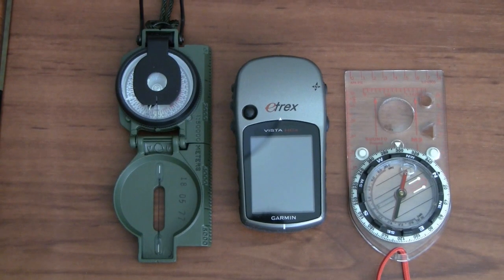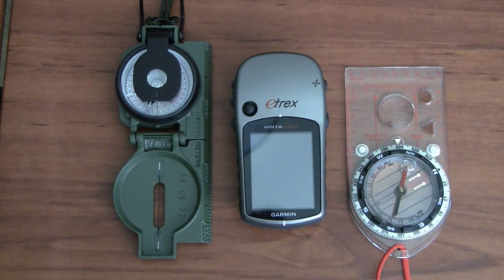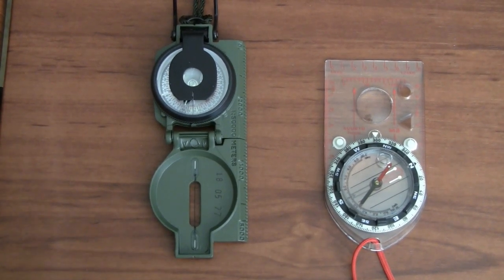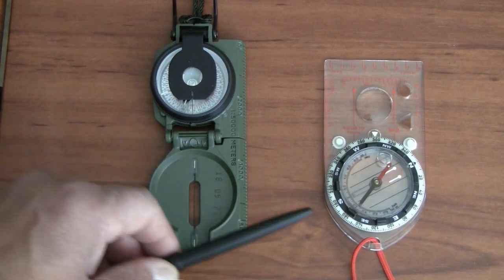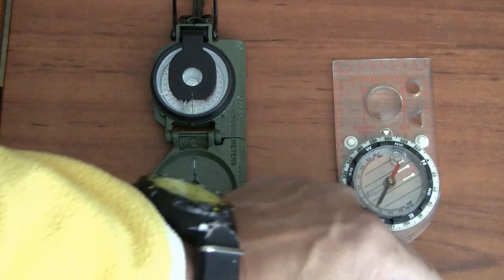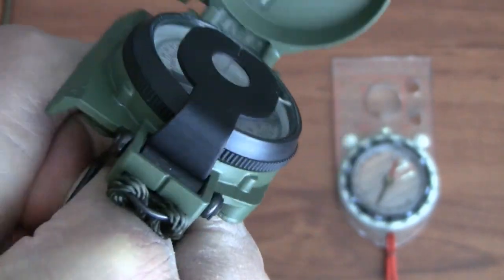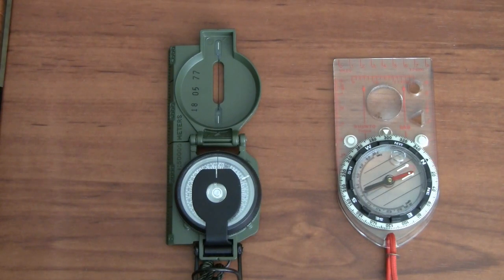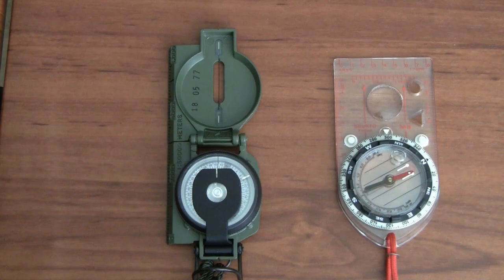How to Choose a Magnetic Compass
Which type of magnetic compass should you get? Why?